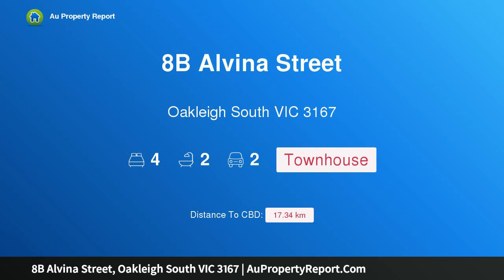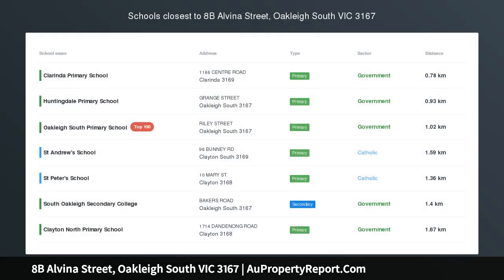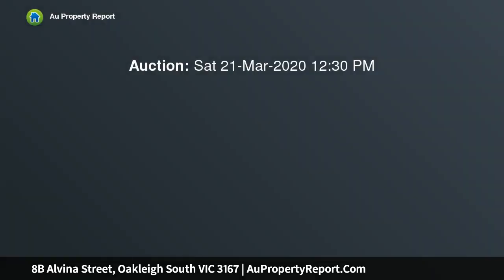8B Alvina Street, Oakleigh South VIC 3167 | AuPropertyReport.Com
8B Alvina Street, Oakleigh South VIC 3167
Property Type: townhouse
Bedrooms: 4
Bathrooms: 4
Car Space: 2
Brand new designer dimensions